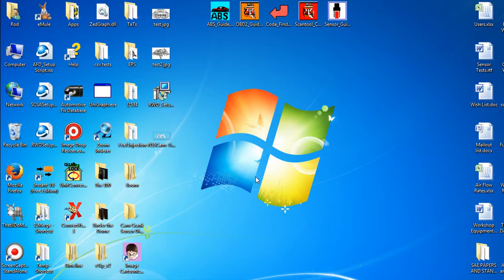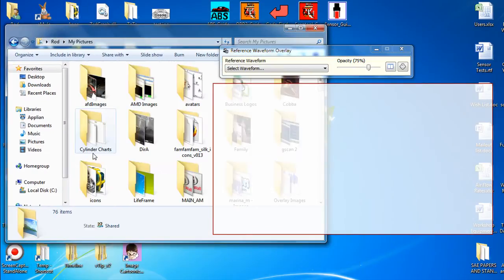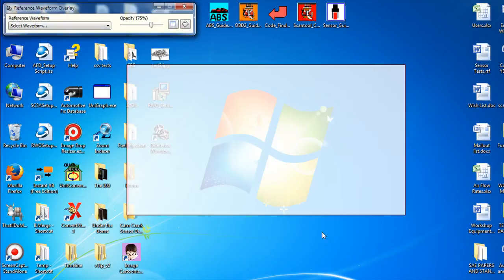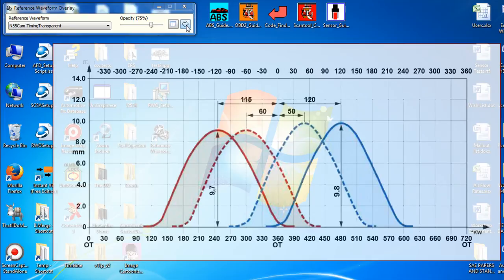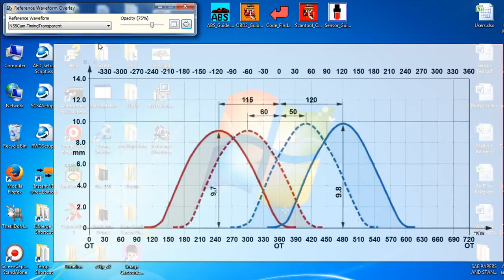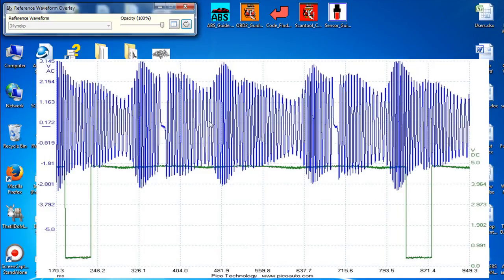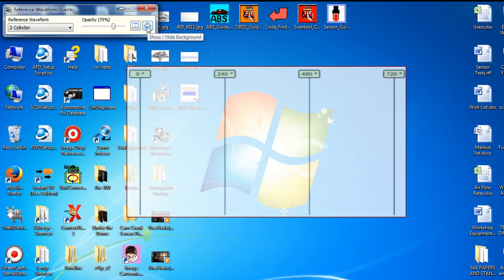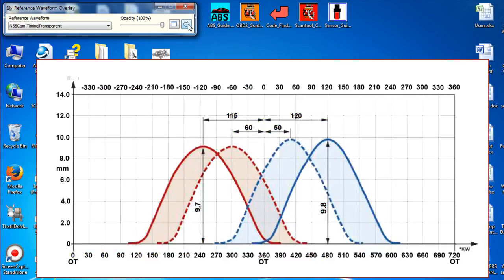Transparent Image Background Overlay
How to make the image background transparent